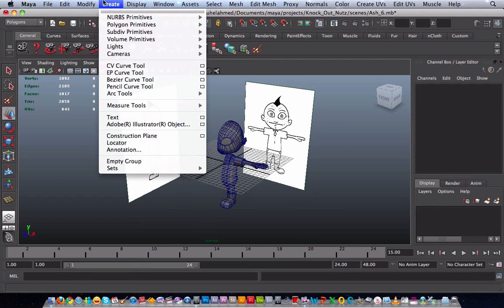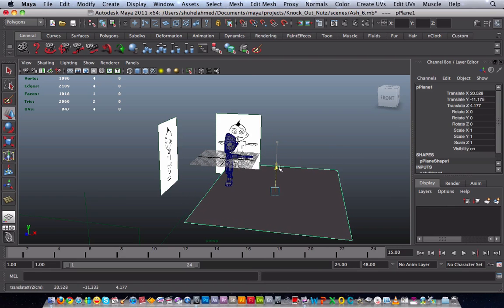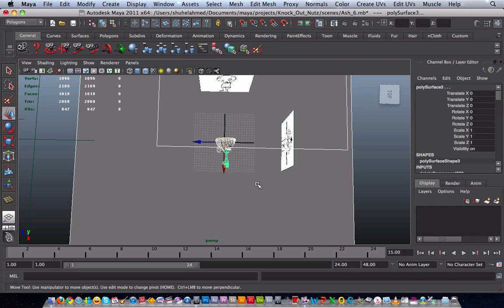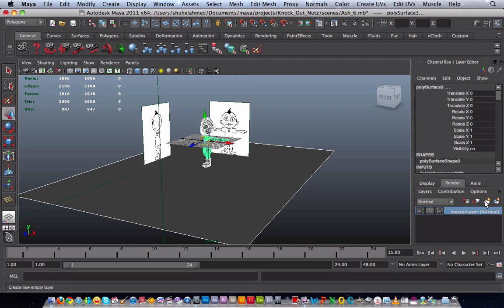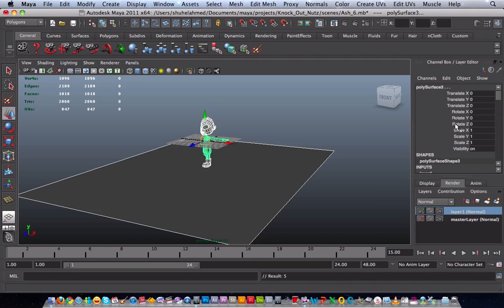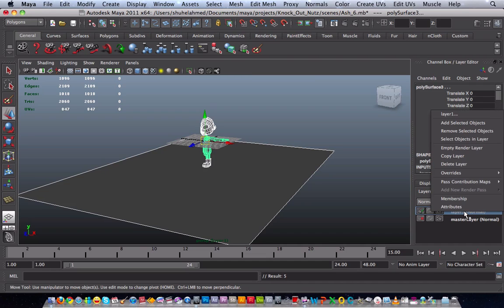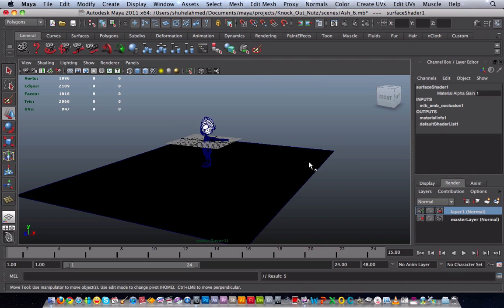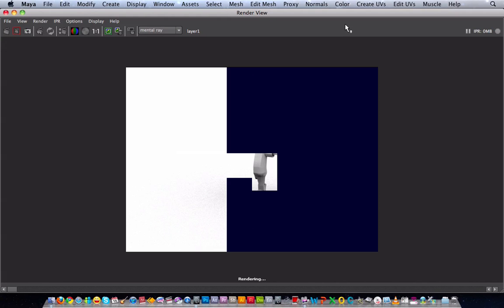Maya 2011 Occlusion tutorial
How to create an occlusion for your scene in maya.

Like what you see and want my creative help?